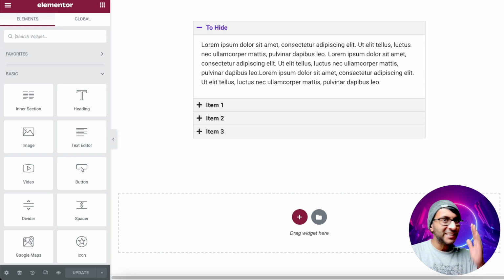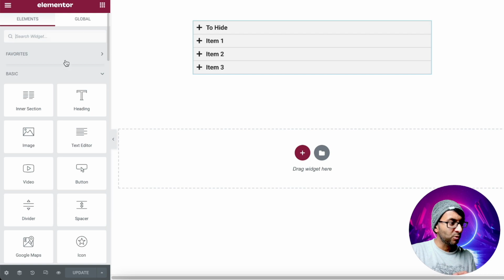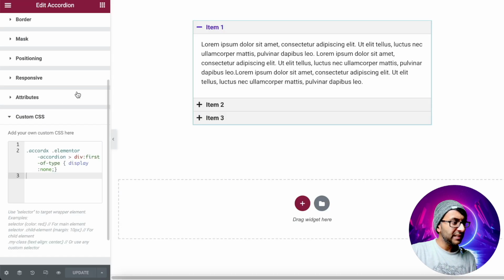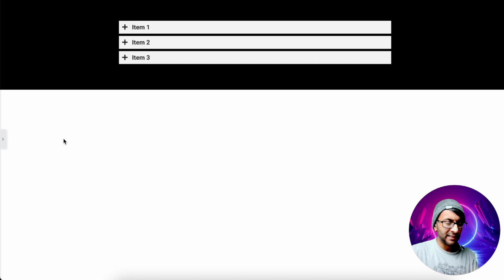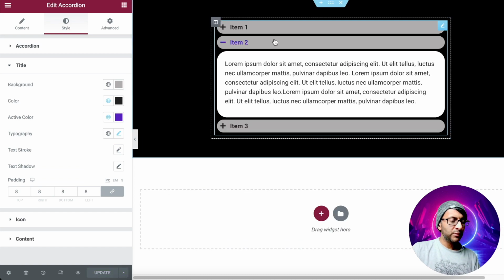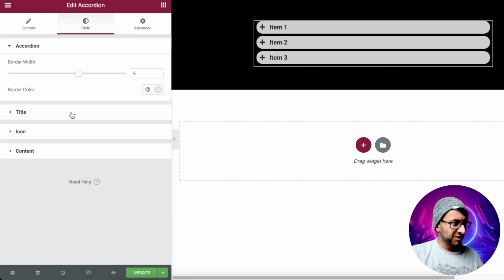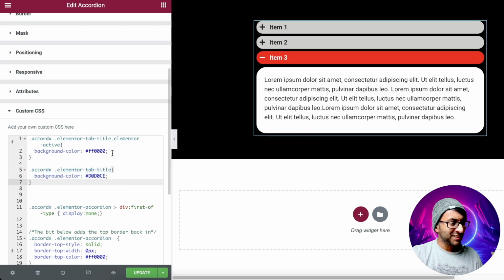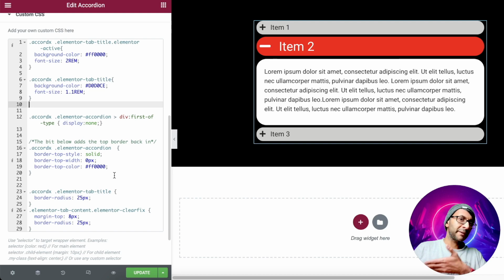Elementor - 5 Kick-ass CSS Tricks for Elementor Accordions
Let's make Elementor Accordions exciting!

00:00 Intro
00:42 Trick 1: Hide the First Accordion
01:57 Trick 2: Add Top Border after hiding the First Tab
02:56 Trick 3: Rounded Borders for Title and Content
04:15 Trick 4: Activated Tab Title Colour Change
06:10 Trick 5: Activated Tab Title Font Size Change

Have fun!